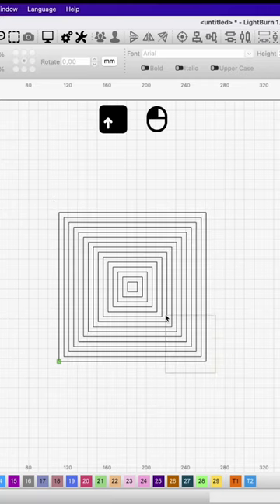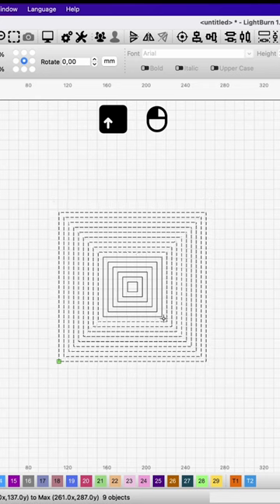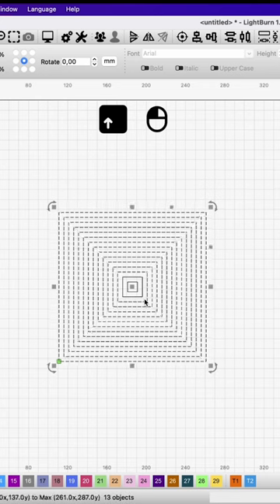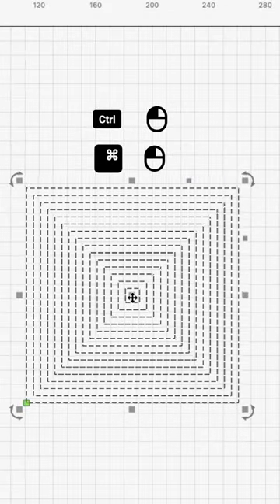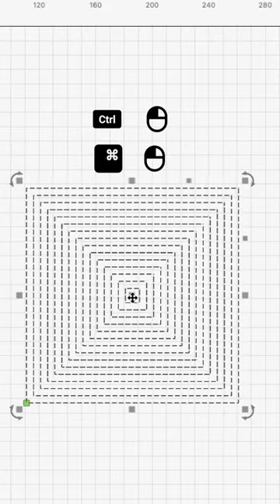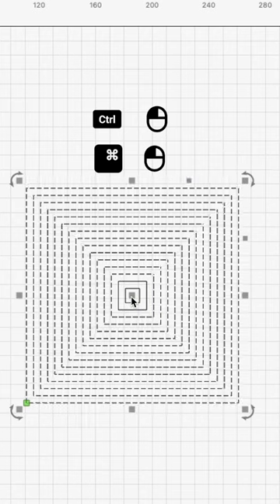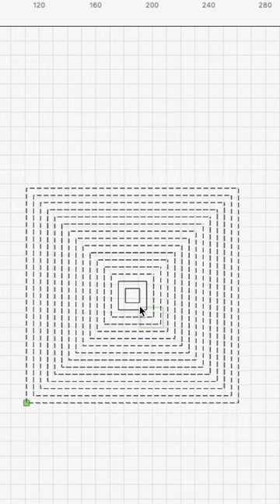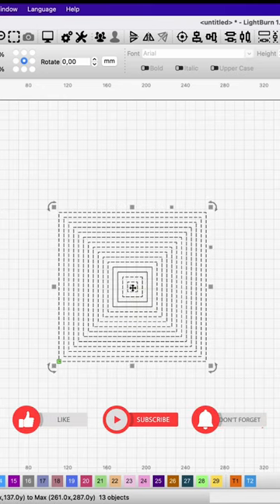Lightburn Selecting objekt - tips and tricks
Lightburn tips and tricks for diode lasers and CO2 lasers.
Tips for selecting objects. Click and drag to the left or right, red vs. green selection box.
Lightburn software tips.